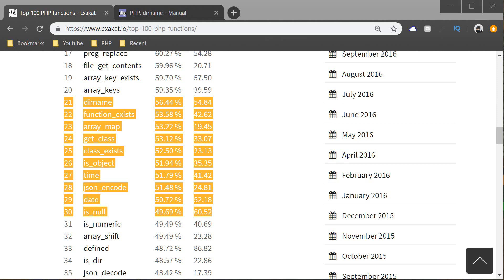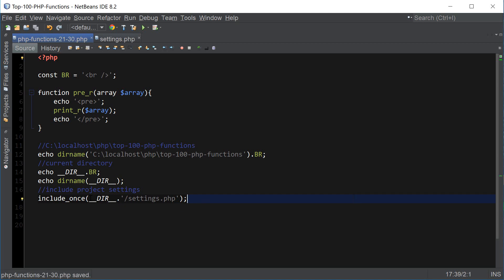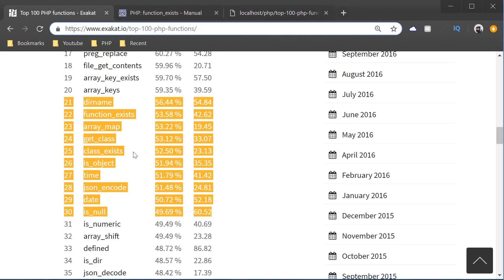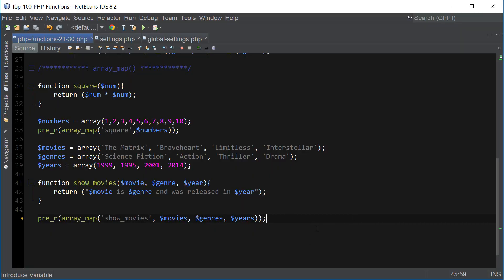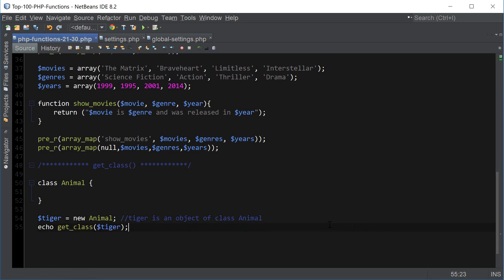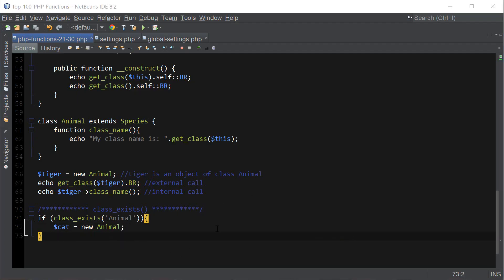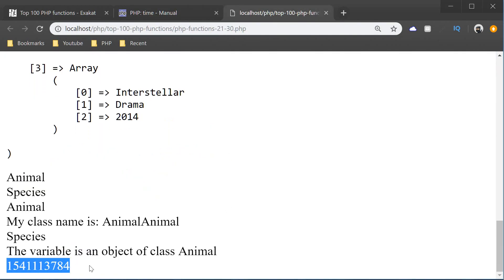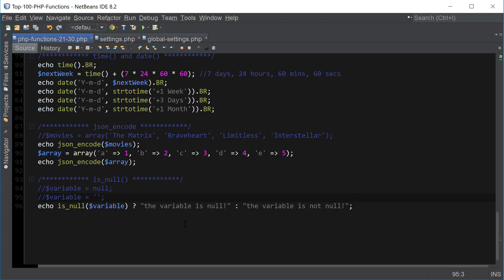Top 100 PHP Functions ( 21 - 30 ) | Learn PHP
UPDATE! (9/13/19) New features and improvements for Clever Techie Patreons:

1. Download full source code with detailed comments - easy to learn and understand code
2. Weekly source code file updates by Clever Techie - every time I learn new things about a topic I will add it to the source file and let you know about the update - keep up with the latest coding technologies
3. Library of custom Clever Techie functions with descriptive, easy to understand comments - skyrocket coding productivity, code more efficiently by using Clever library of custom re-usable functions
4. Syntax code summary - memorize and review previously learned code faster
4. Organized file structure - access all Clever Techie lessons, source code, graphics, diagrams and cheat sheet from a single workspace - no more searching around for previously covered material and source code - save enormous amount of time and effort
5. Outline of topics the source file covers - fast review of all previously learned coding lessons
6. Access to all full HD 1080p videos with no ads
7. Console input examples - interactive examples that make it easier to understand and learn coding
8. Access to updated PHP Programming Book by Clever Techie
9. Early access to Clever Techie videos

In this video we will be covering top 100 PHP functions from 21 to 30, here is a list of functions we'll cover in this video:

21 dirname
22 function_exists
23 array_map
24 get_class
25 class_exists
26 is_object
27 time
28 json_encode
29 date
30 is_null